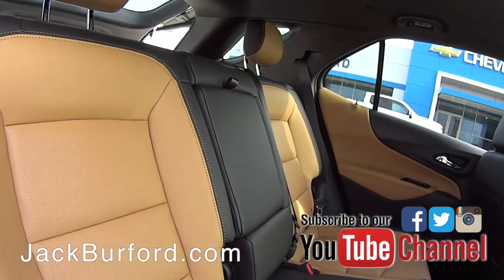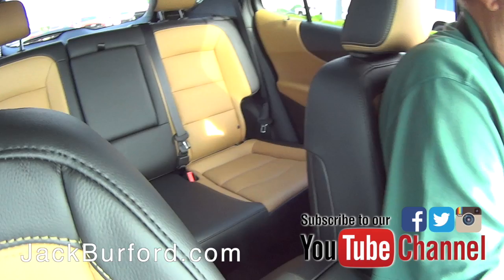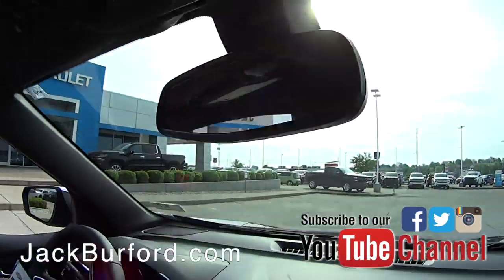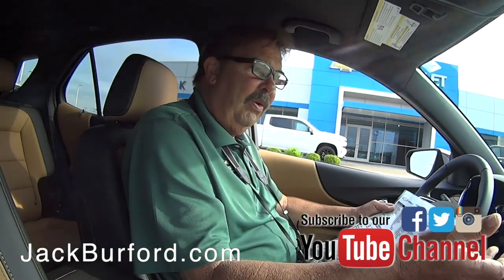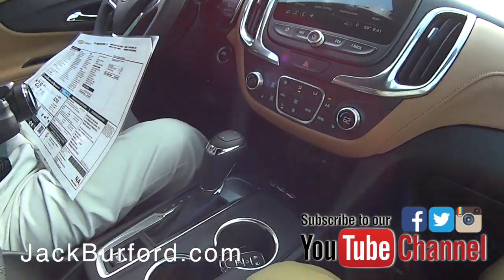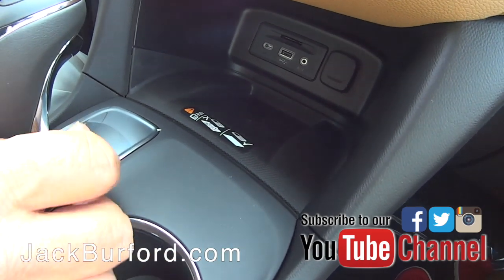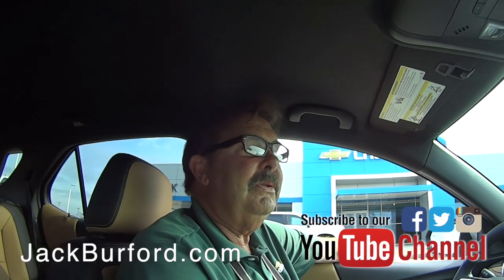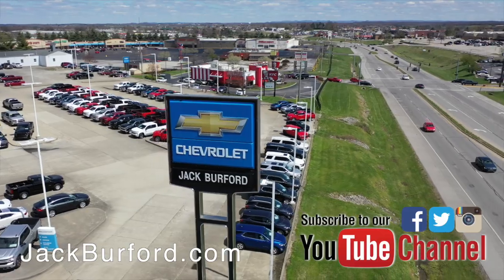Take a look at this Sneak Peek on a 2019 CHEVROLET EQUINOX FWD Premier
Take a look at this Sneak Peek on a 2019 CHEVROLET EQUINOX FWD Premier 9277 CLICK THE LINK FOR MORE INFO! .